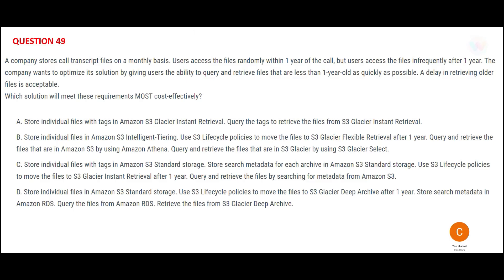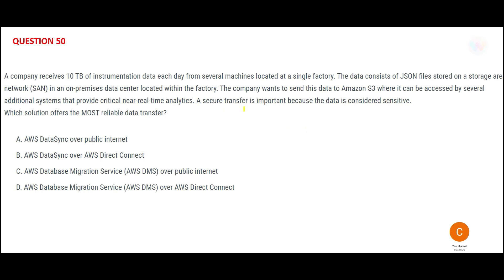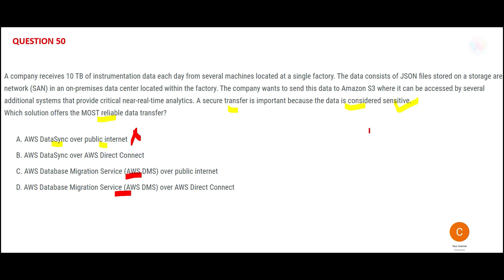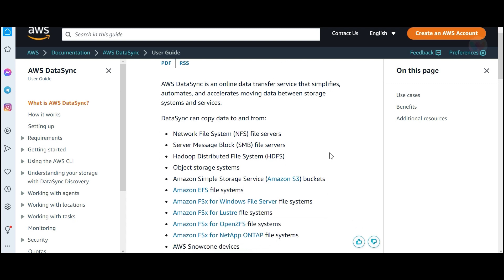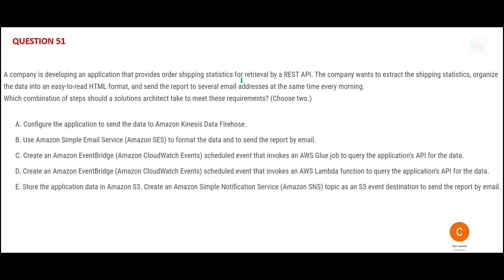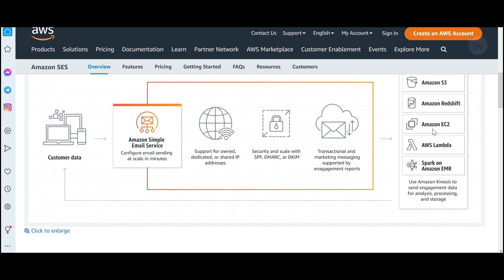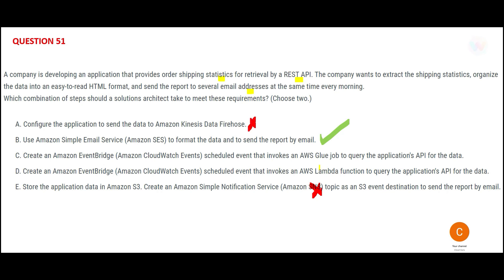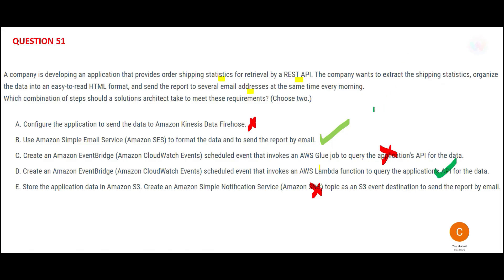AWS SAA C03 - PART 12